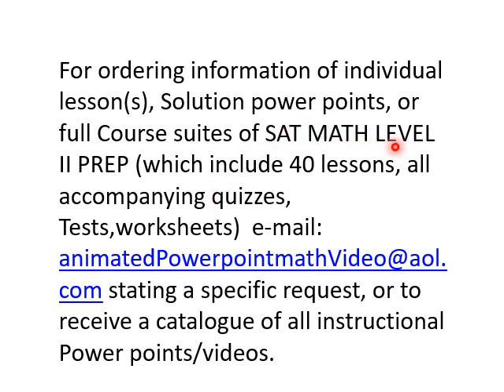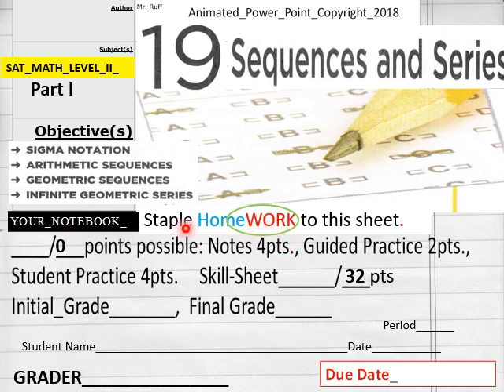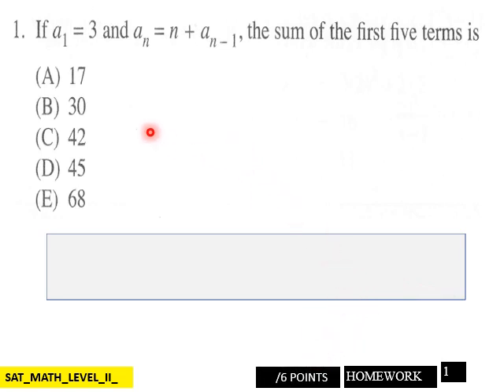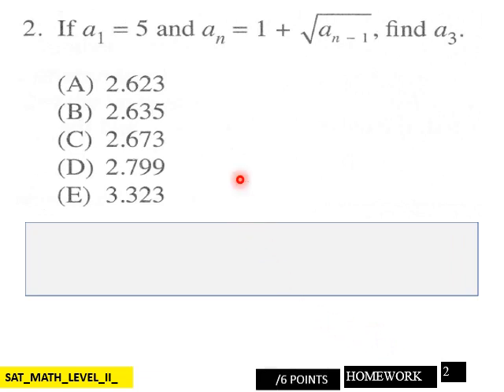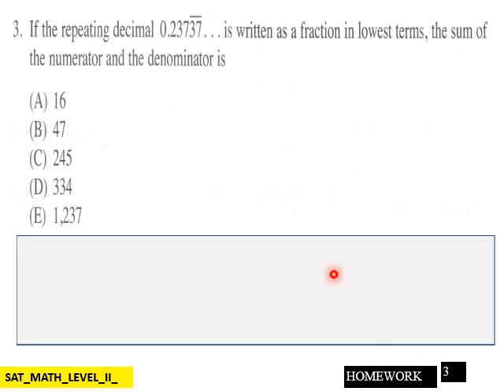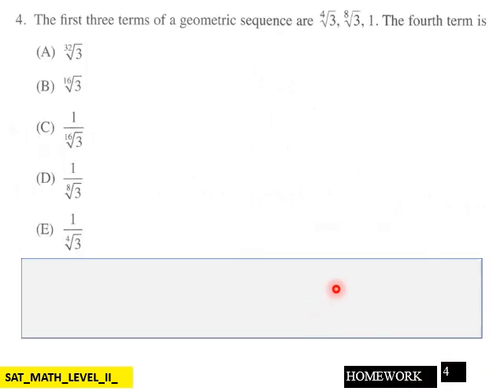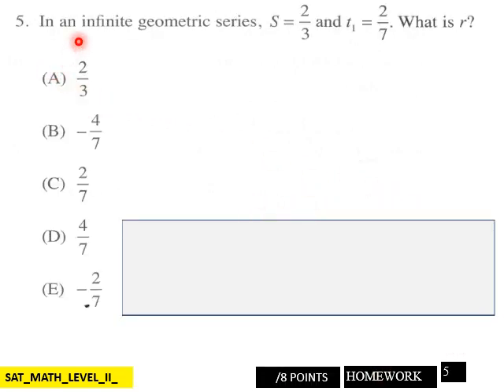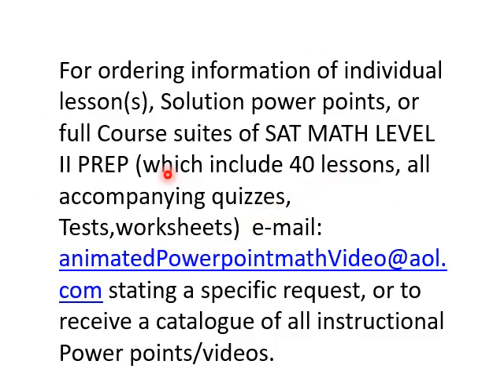19 Sequences Series SAT MATH Level II HW L V Pt 1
SAT LEVEL II _Home work lesson 19 Sequences Series SAT MATH Level II CW L V Pt 1 .ppt version available at Powershow.com, then use search term "ruff_math". all course materials available at